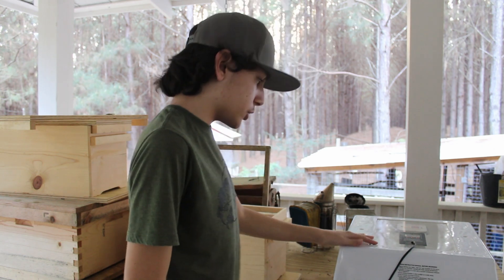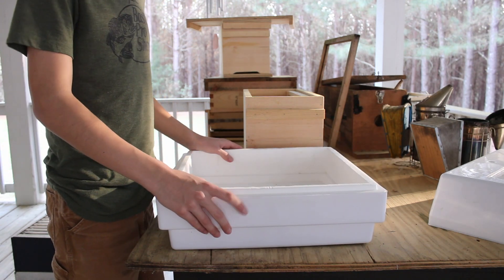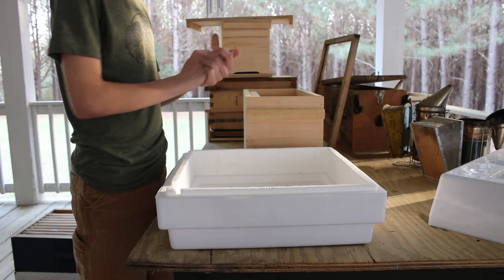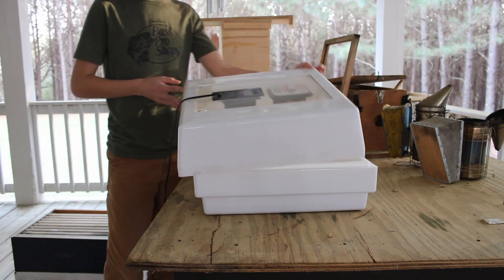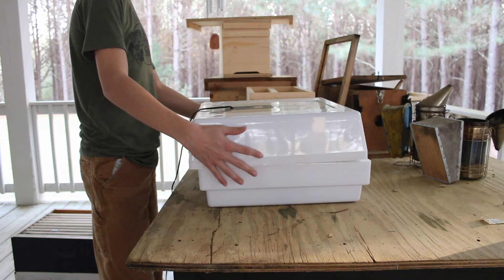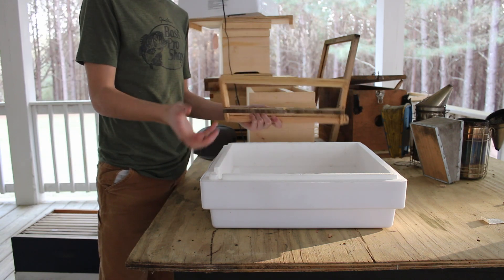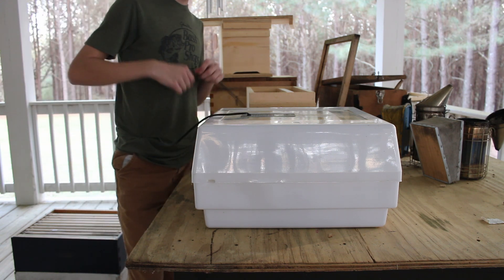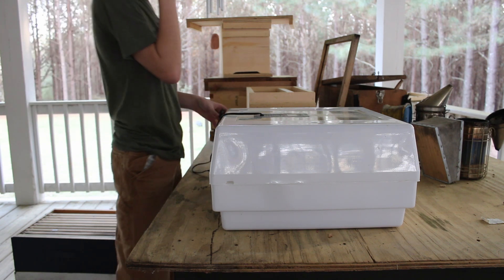Beekeeping | Incubator Set up for raising Queens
In this video, I am thrilled to share with you my professional incubator setup for raising high-quality queen bees. This method has been honed through the expertise of Jason Chrisman of JC's Bees, whose demonstration was incredibly informative and insightful. I highly recommend that you check out his video on this topic as well. You can find the link to his video in the description below.

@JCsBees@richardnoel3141